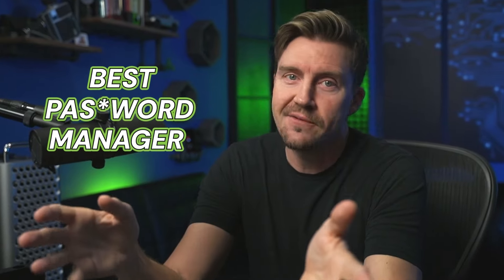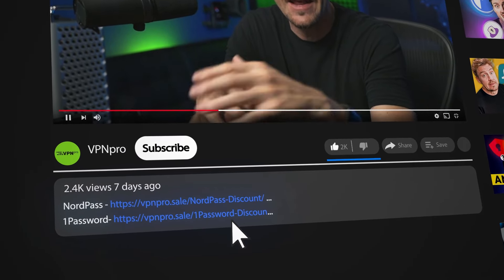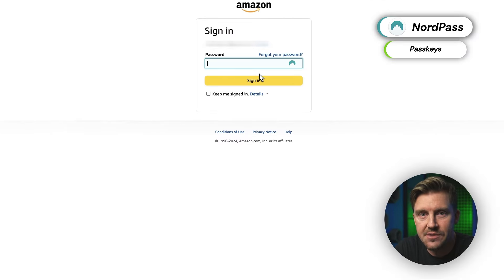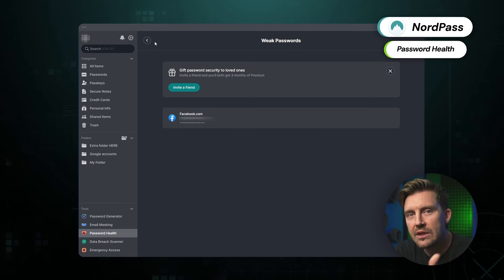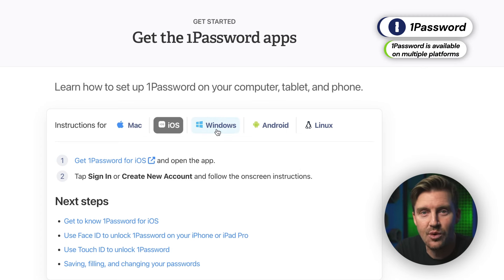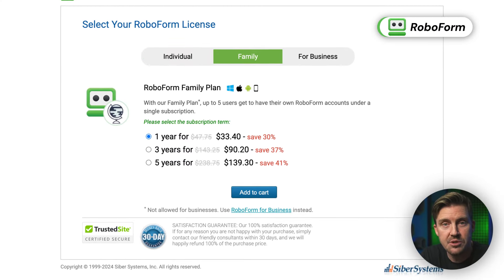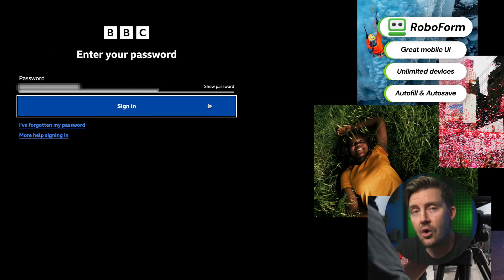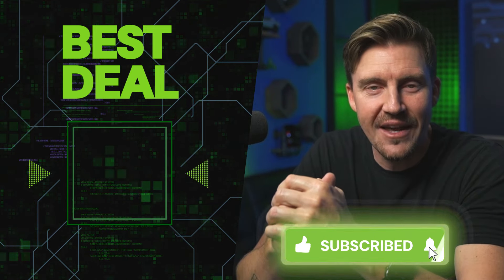Best Password Manager in 2024 - TOP 3 Best Options Reviewed!🔥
💥👇 Take advantage of the best offers for the best password managers!! + up to 60-day money-back guarantee! 👇💥

If you are not using a password manager - I’m not blaming you. There are many options, and finding the best password manager for your needs can be hard. However, password managers save you time and they are very secure and convenient. Let me show you the three best password manager 2024 options that will do the trick.

\\TIMESTAMPS//
0:00 Intro
0:18 NordPass review: the best password manager 2024
1:33 NordPass tutorial
3:29 What is Emergency Access?
4:43 How to import passwords?
5:04 1Password: best password manager for families
6:01 Is 1Password safe?
7:46 RoboForm: the cheapest password manager
9:24 Conclusion: The best Password Manager choice!